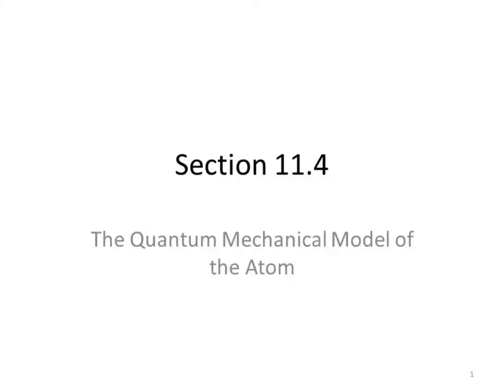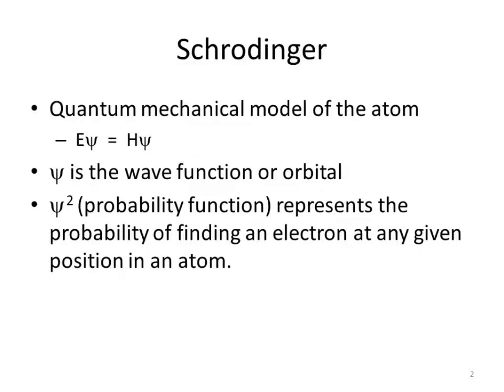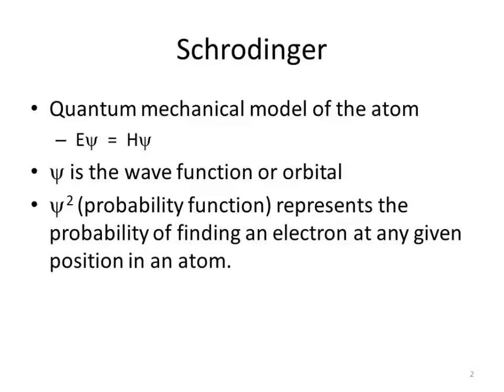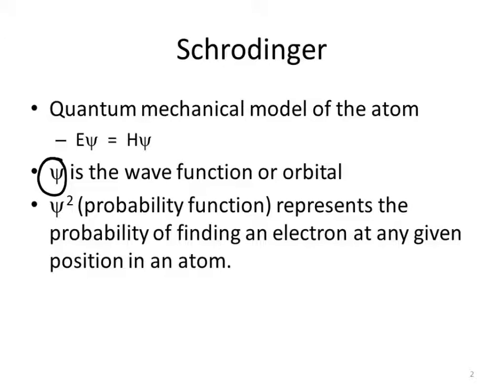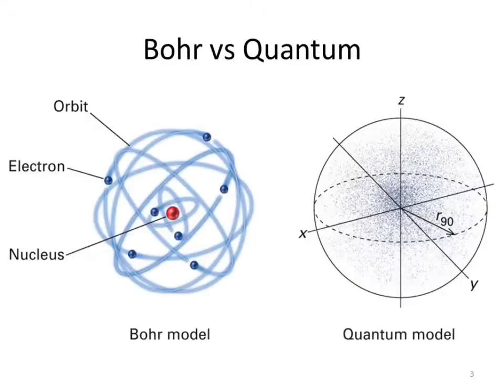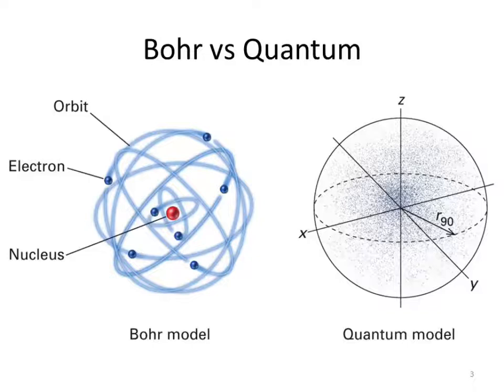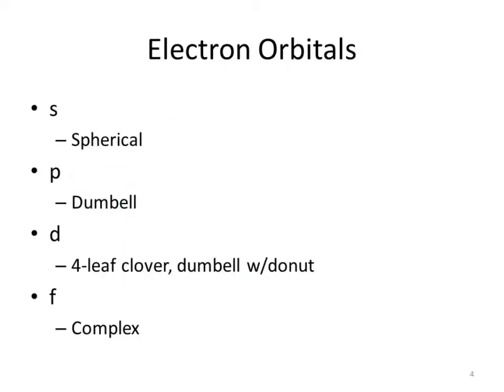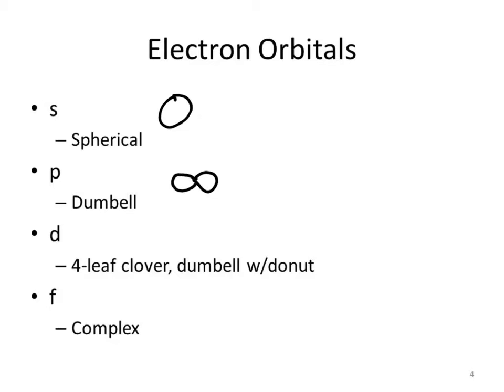120 11 4a